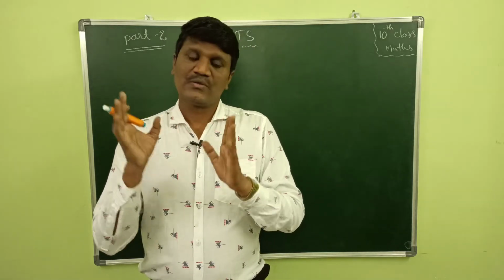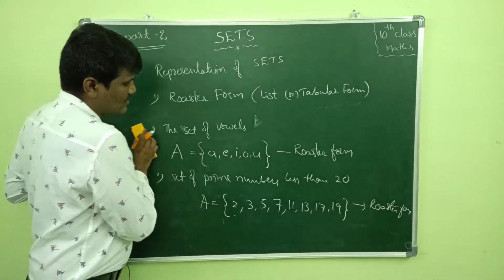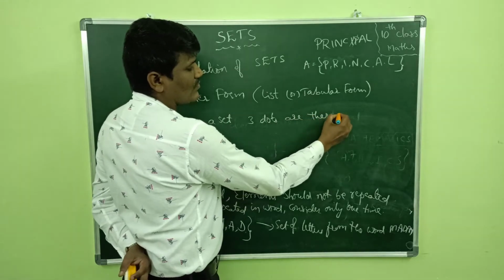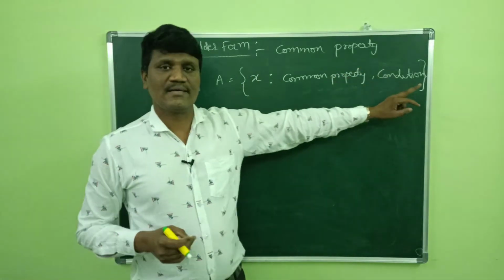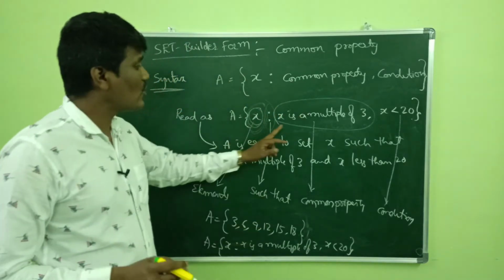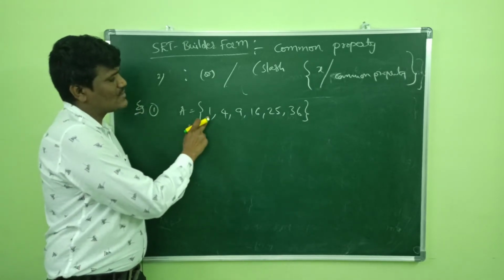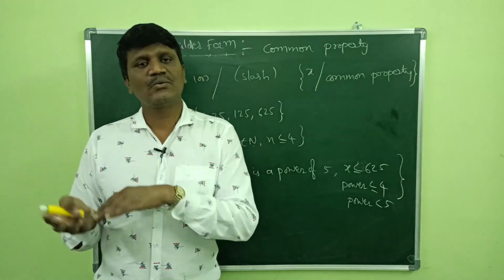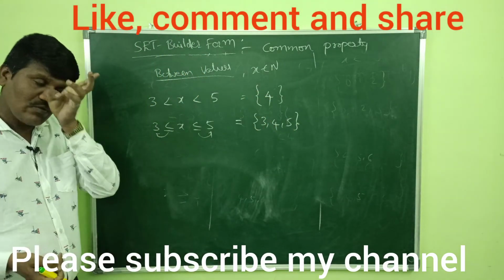SETS || Part-2 || Roster form and Set Builder form||Vittalmamilla || chapter 2 ||10th Maths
Vittalmamilla - Roster form & Set Builder form vittalmamillaeClassroom # SETS#